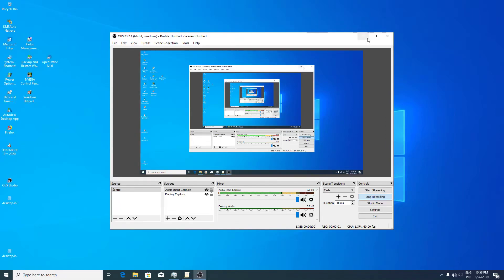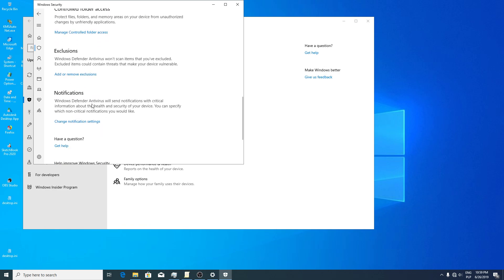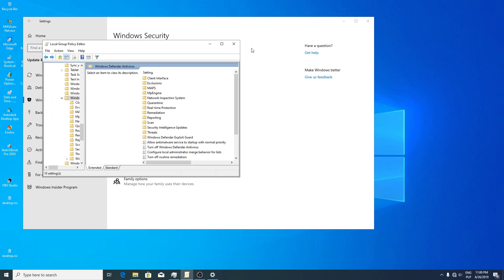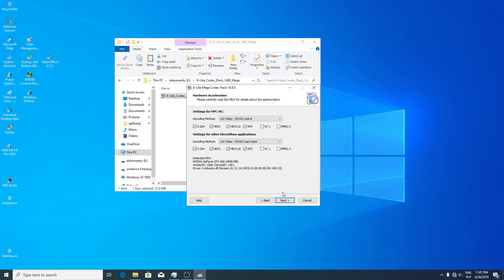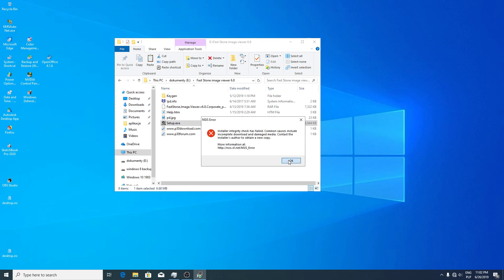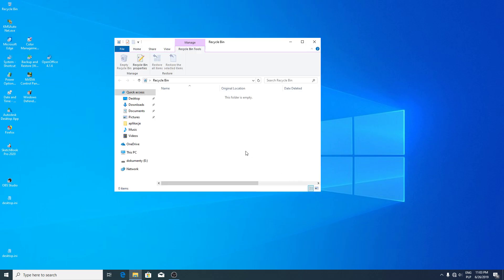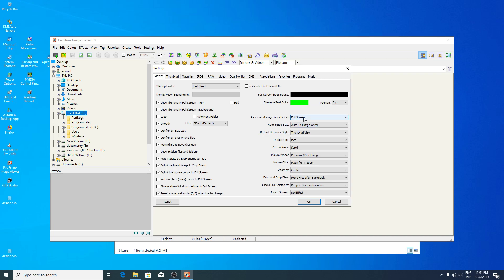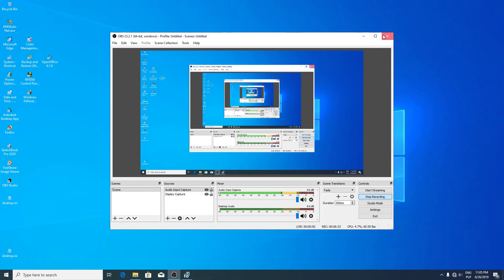Windows 10 1903 - disable Windows defender Antivirus - Tutorial EN - updated